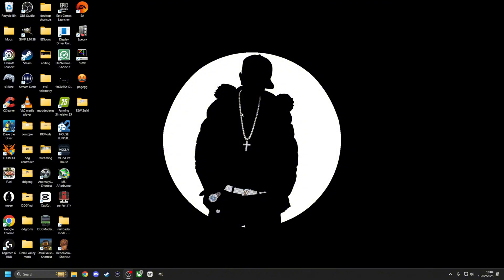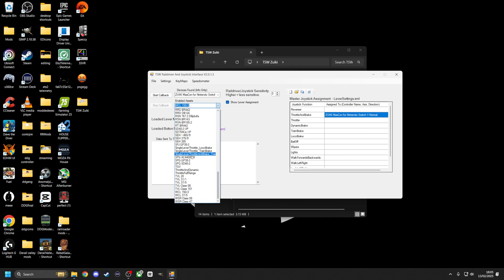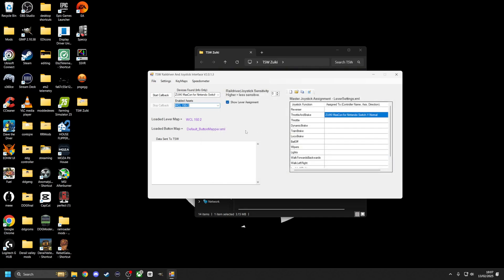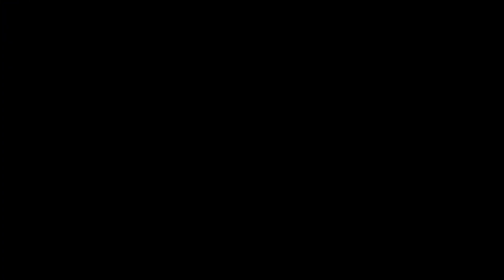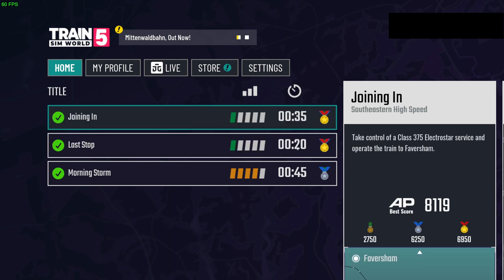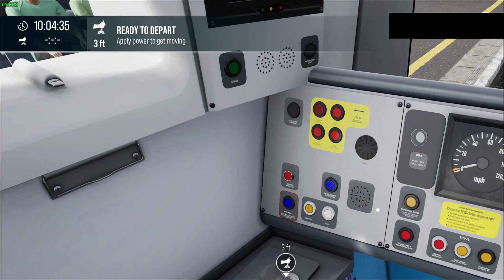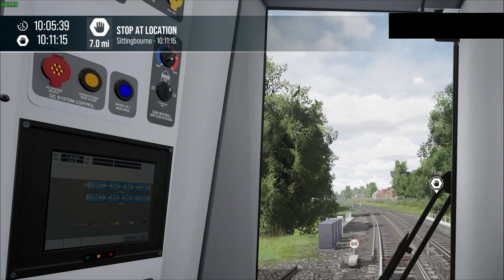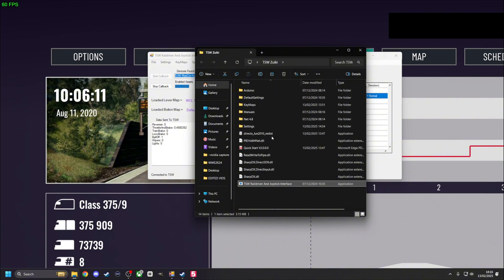How to use ANY USB controller for FREE on Train sim world 5/4/3/2/1/classic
MOZA R3 wheelbase & pedals with 12inch rim (Racing/Farming) MOZA TSW Truck rim (Truck/Bus sims) Thrustmaster TH8S Shifter with SKRS shift knob
A.S.P Heavy hauler control panel
Logitech G27 shifter custom button box
Razer firefly V2 mousemat
Beats studio headphones
Blue yeti studio microphone
Elgato stream deck
Samsung crystal UHD 4K, 43inch
X= 27inch (2nd monitor)

My PC.

Corsair ICUE 5000X RGB Case
Asus TUF Z590 plus WIFI MOBO
Intel core I9-11900K 5.3GHZ
MSI RTX 3090 Ventus 3x OC
32GB Corsair vengeance RGB pro RAM
1TB Samsung EVO M.2 NVME SSD (PCIE 4.0)
256GB Kingston M.2 SSD
4TB Crucial P3 M.2 SSD
3TB Seagate HDD
Seagate 3TB External HDD
Corsair ICUE Elite capellix cooler